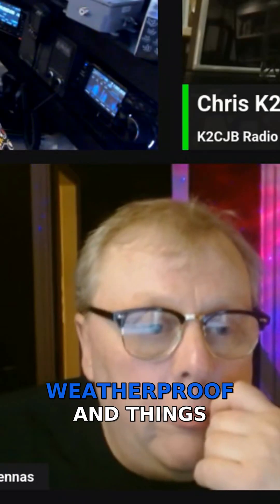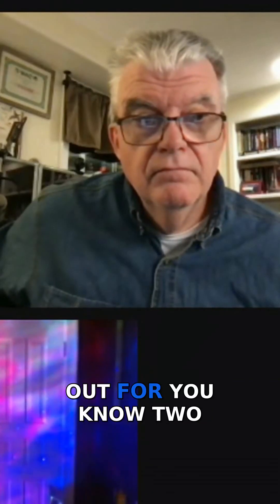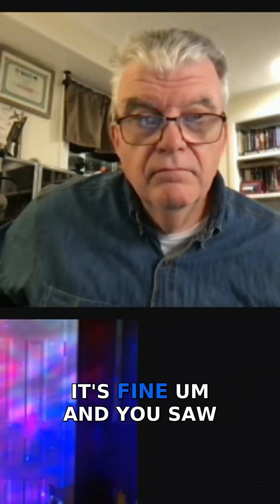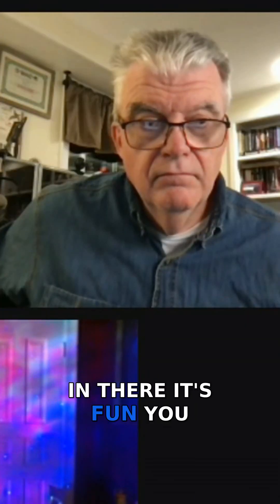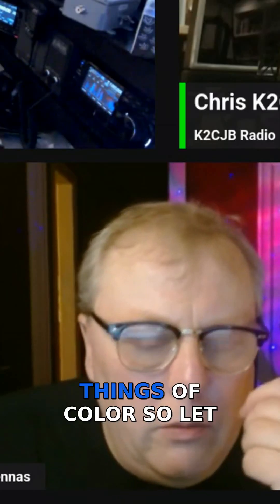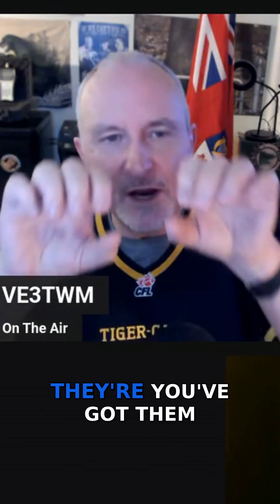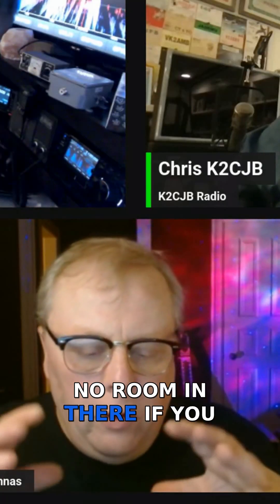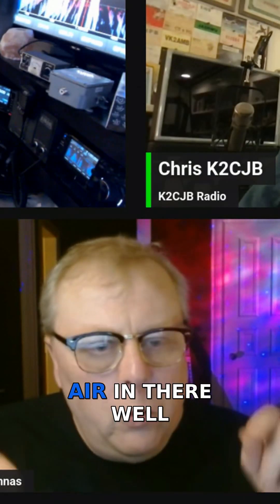Sealing Antennas for Durability Explained!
A quick excerpt from the March 2025 livestream with my friends Tim N9SAB and Chris K2CJB.